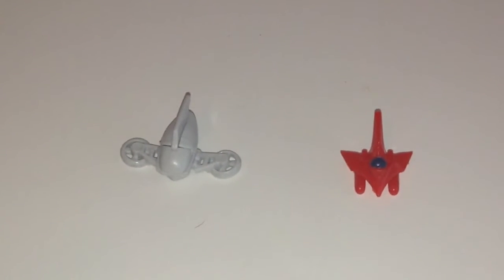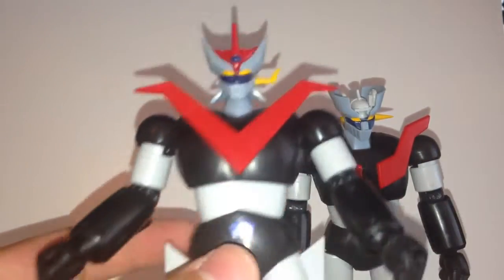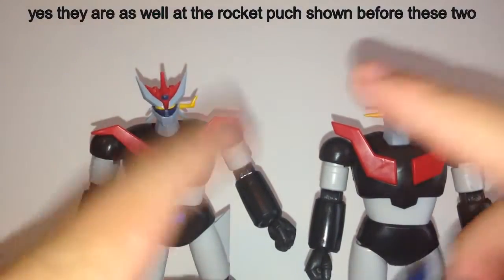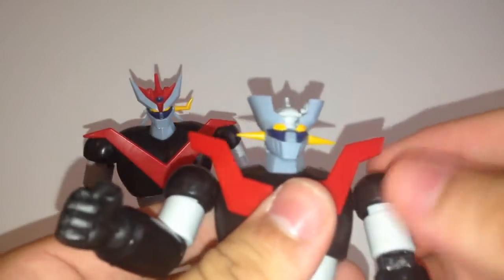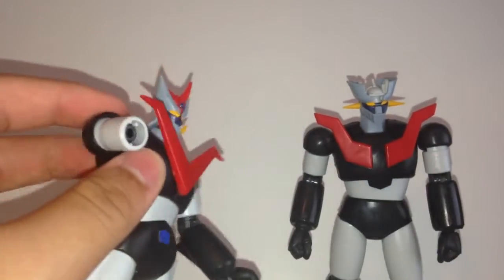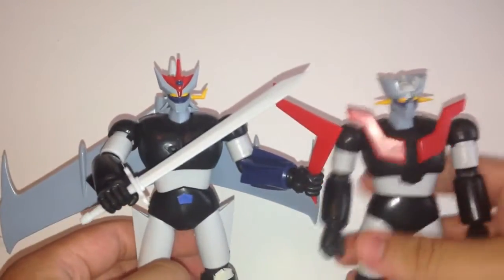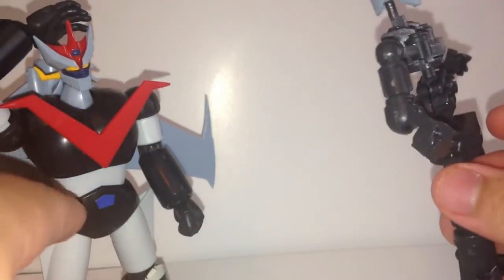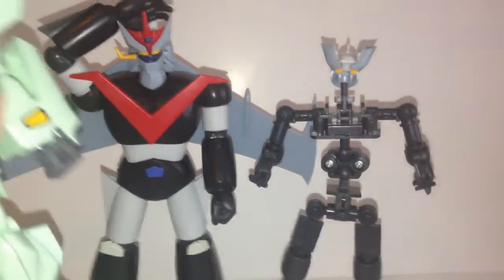Mecha Collection Double Mazinger Set review